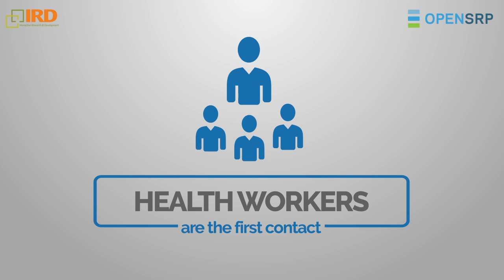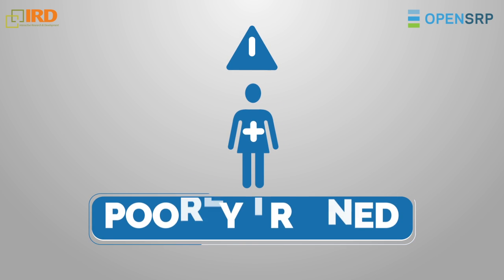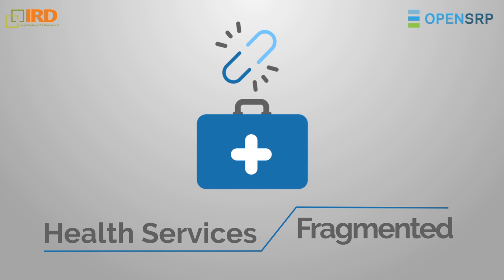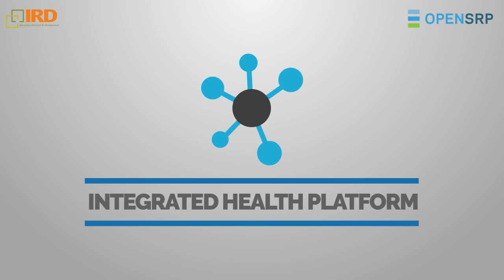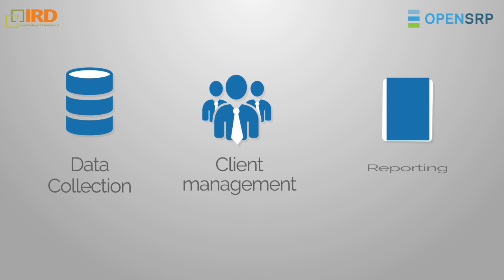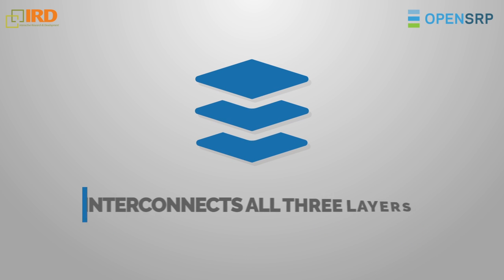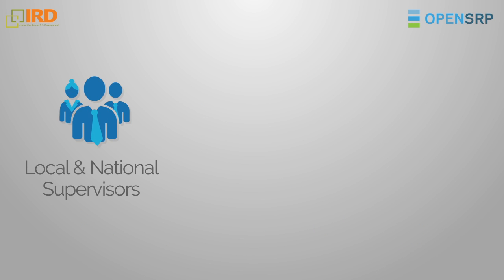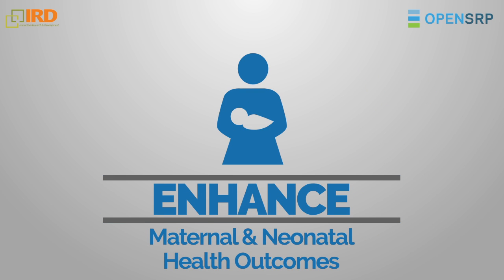Open Smart Register Platform (short)